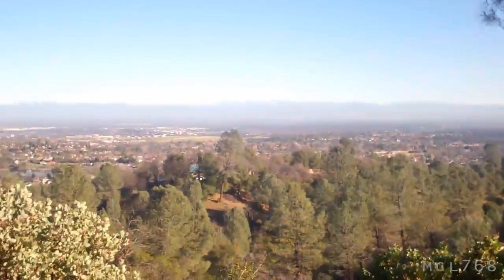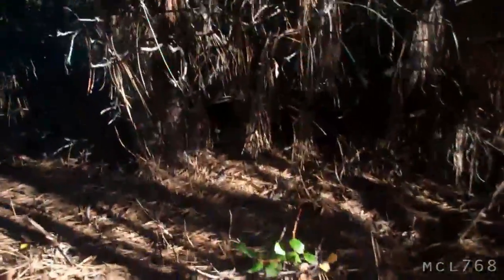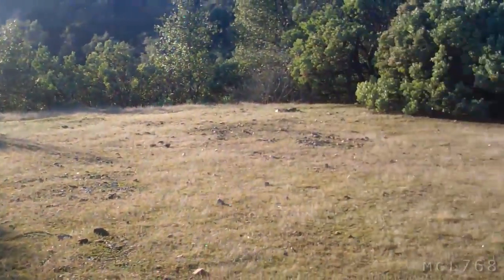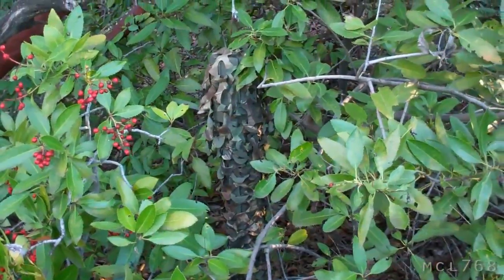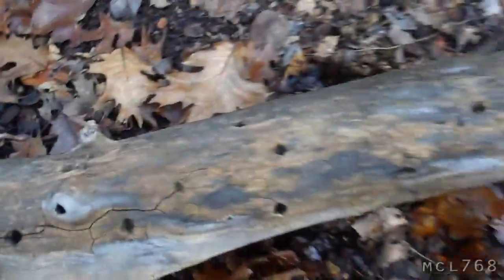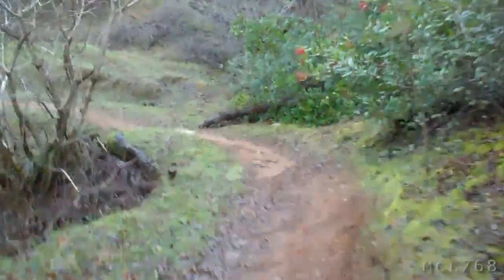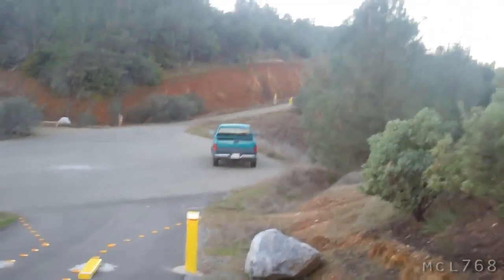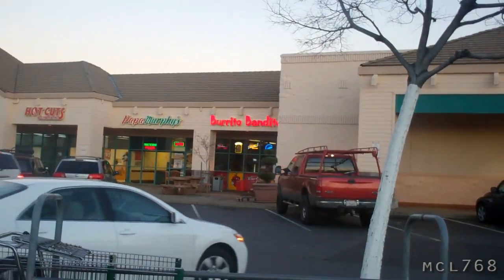[206] Hiking in West Side Hills - 2011-01-06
I found 9 caches.